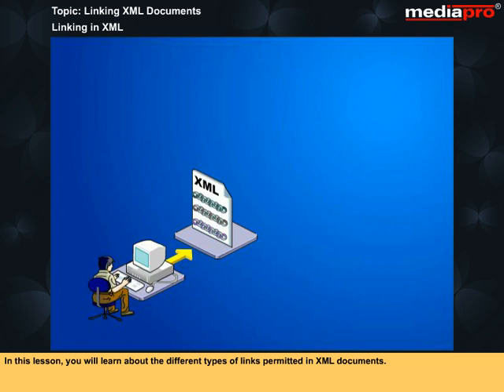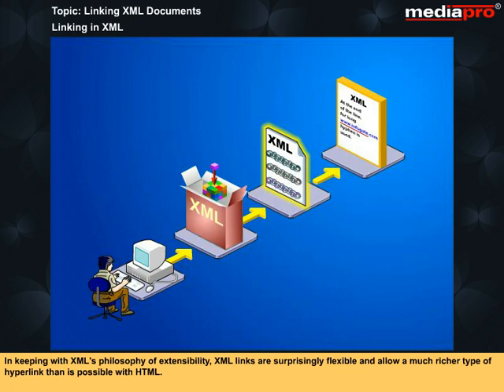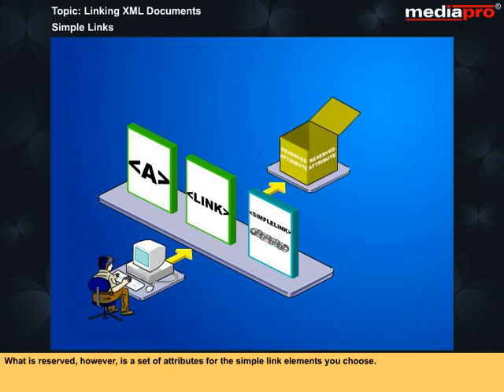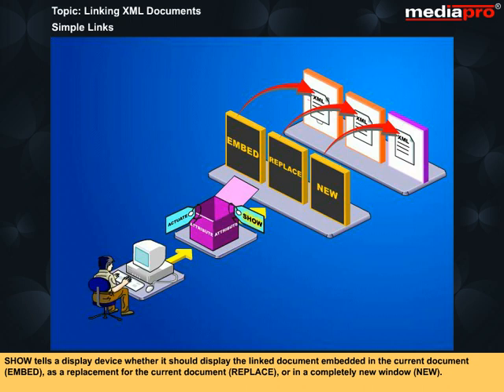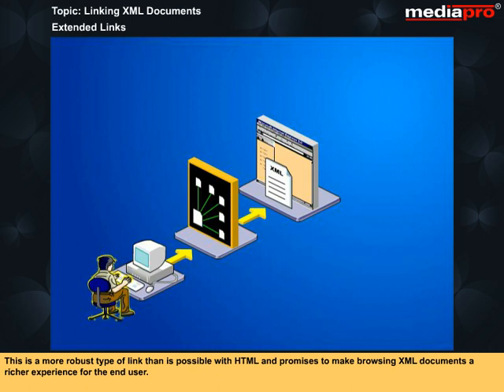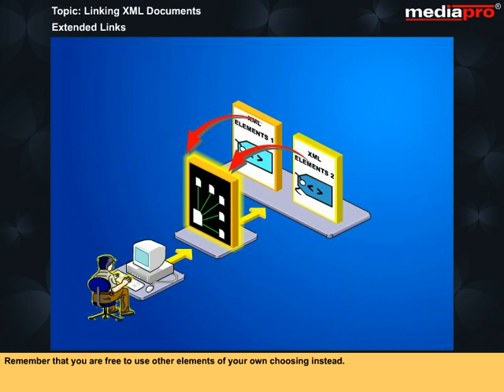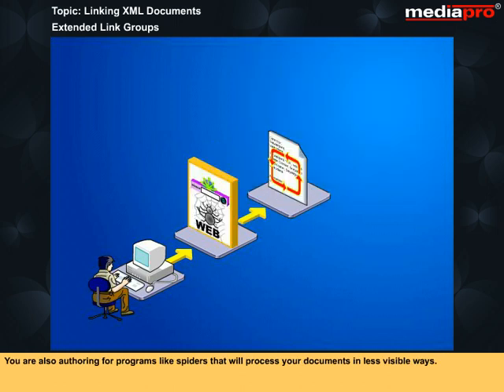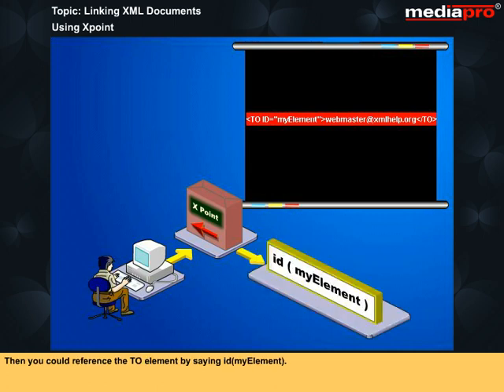Chapter 03 - Linking XML Documents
This course is designed for people who want to familiarize themselves with the basic concepts of XML.  The course begins by examining some of the problems that have emerged with using HTML as the markup language for the Web.  You will study the limitations of HTML and its parent language SGML and see how XML combines the best characteristics of HTML and SGML to produce a markup language that is flexible enough to handle the ever-changing Web publishing requirements. You will learn to develop a markup language for several types of documents and to prepare a Document Type Definition for the XML code you develop.  You will learn to test your documents for correct structure and syntax and about the different types of links permitted in XML and learn to author XML elements for each type of link.  You will also learn the basics of the XML Style Language (XSL).  You will also study some of the languages that have been derived from XML, such as Microsoft’s Channel Definition Format (CDF), the Synchronized Multimedia Integration Language (SMIL), the Mathematical Markup Language (MathML) and the Resource Description Framework (RDF).